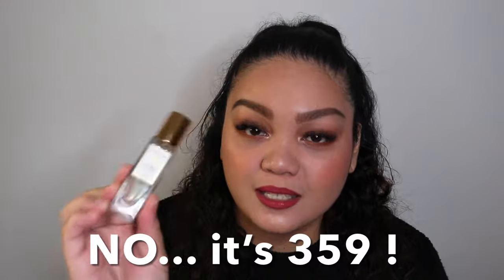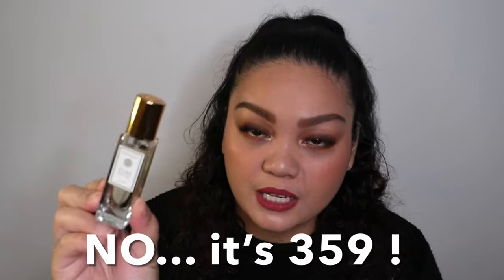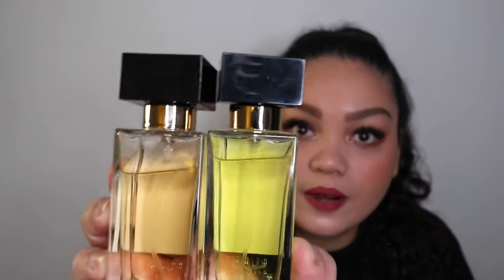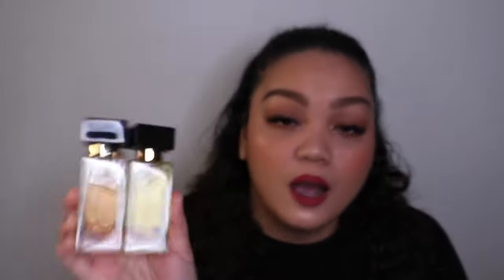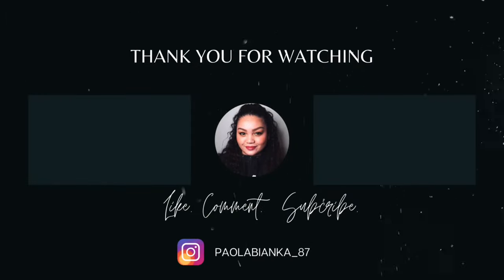FEDERICO MAHORA FRAGRANCES | HONEST Opinions | PERFUME COLLECTION 2021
Hello, Fellow Stardusts !
Today, I will be sharing my thoughts on 3 fragrances that I got from FM Fragrances; and 3 samples of clones from the house of TOM FORD.

Have you tried any from the house of Federico Mahora?

FOR FUN, COMMENT TIME STAMPS OF MY CRAZIEST FACIAL EXPRESSION, BECAUSE THIS VIDEO SHOWS A HUNDRED. LOL!

This was filmed on 01/30/21.
FRAGRANCES MENTIONED AND TIME STAMPS:

00:00 Greetings !
02:35 Pure Royal 900 - Tom Ford Lost Cherry
07:35 Pure Royal 906 - Tom Ford Tobacco Vanille
12:15 Pure Royal 359 - Mugler Alien Essenc Absolu
16:25 Pure Royal 809 - Black Orchid
19:17 Pure Royal 909 - Velvet Orchid
21:20 Pure Royal 335 - Oud Wood
23:26 Gratitudes !
Hello everyone!
Much love 💜